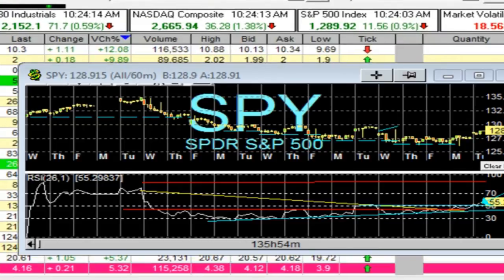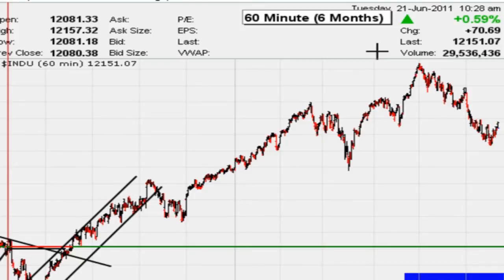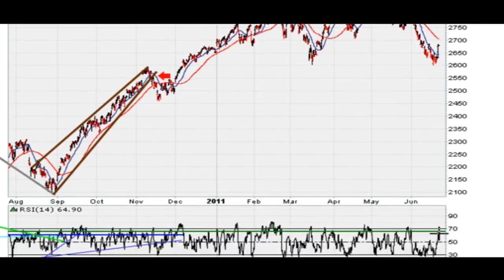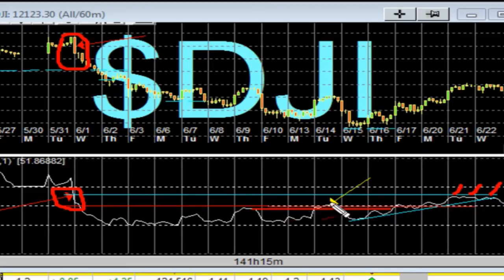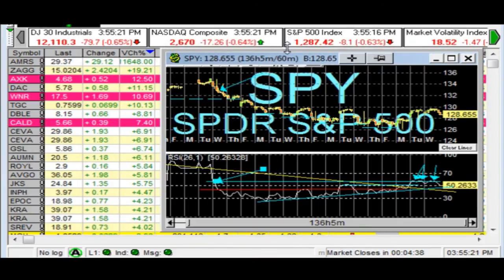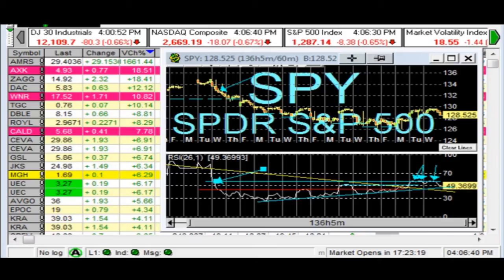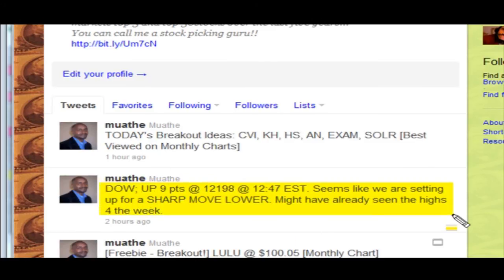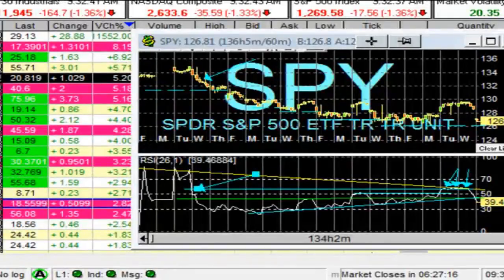How To Use Relative Strength Index [ RSI ] "Uniformity" Part 2 [HD]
Use a stocks behavior to tell you what to do with it.

Where do I begin? If you get this video you are on your way to FOREVER understanding the stocks market unpredictable turns and twists. This is probably the second most important aspect of stock market trading - behind only (in my opinion) the Ultimate Muathe Breakout. Again; if you understand this video you are light years ahead of your fellow investors. This is another original and exclusive Muathe.com concept :)

GET PREMIUM SERVICE NOW!!!

disney stock
stock charts
stock prices
what is culture
stock market news
venture capital
stock exchange
what is technology
what is diversity
general electric stock
what is sharepoint
stock broker
penny stock
stock symbols
what is customer service
dow jones stocks
stock trading
what is poverty
what is religion
buy stocks
what is literature
gold stocks
what is happiness
buying stocks
private equity firms
what is information technology
best stocks
stock market report
real time stock quotes
what is software
what is education
world stock markets
venture capital firms
buy stocks online
top stocks to buy
stock market for dummies
stock markets
nasdaq omx
what is health
what is a hobnocker
what is research
what is media
stock market update
current stock market
stock chart
american stock exchange
stock picks
what is the stock market
live market quotes
shares
stock market watch
what is internet
buy stock
what is law
good stocks
the stock market
list of stocks
stock market news today
stock market close
stocks and bonds
what stocks to buy
stock prices today
current stock prices
how to buy penny stocks
stock market predictions
stock index
indian stock market
stock market results
what is development
japanese stock market
price of apple stock
japan stock market
stock market symbols
stocks market
stock tips
stock market ticker
stock investing
stock research
bond market news
today stock market
stock report
trading stocks
invest in stocks
stockmarket today
silver stocks
buy apple stock
stock advice
stock market trends
private equity fund
buy penny stocks
stock market forecast
stock market analysis
financial news today
india stock market
virtual stock market
nasdaq stock market
share market
world stock market